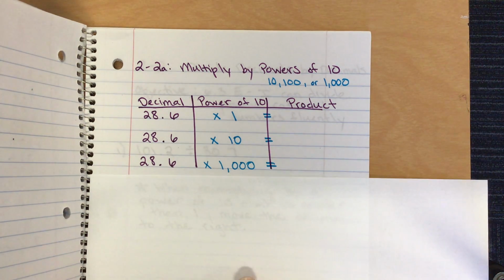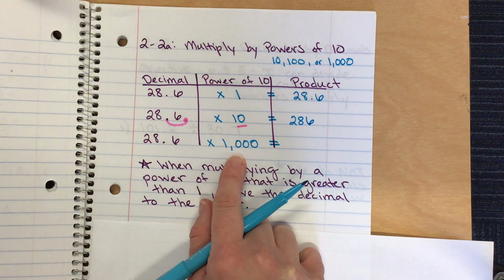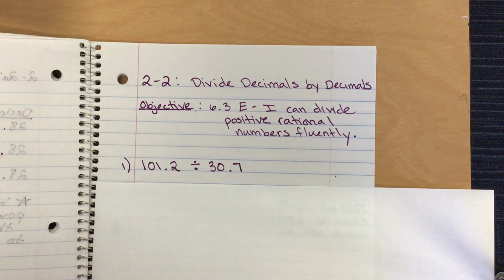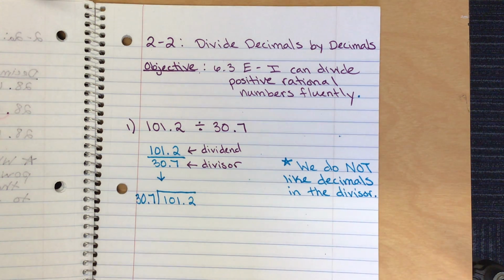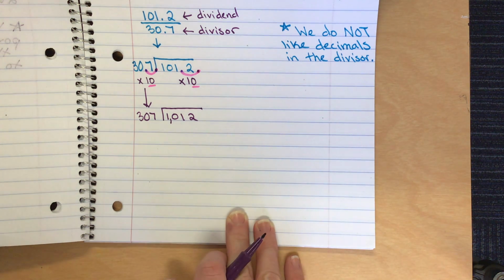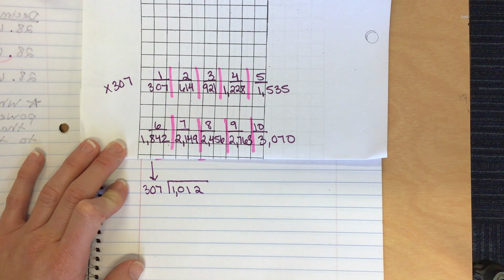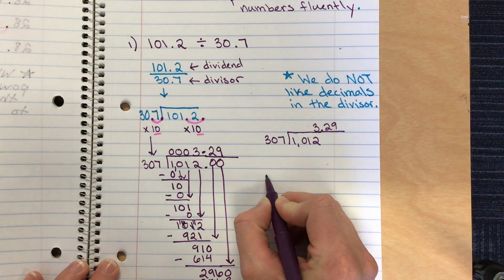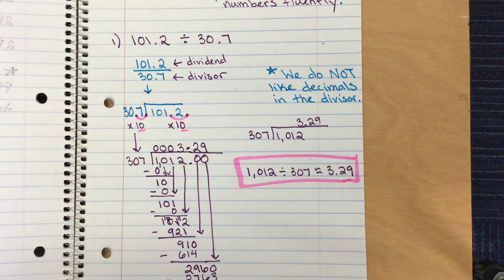2 2 Divide Decimals by Decimals